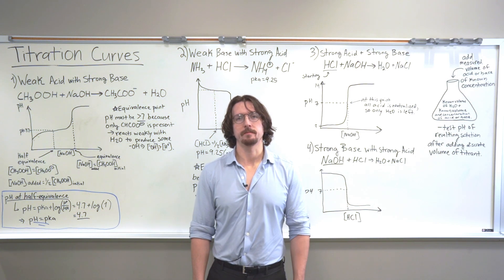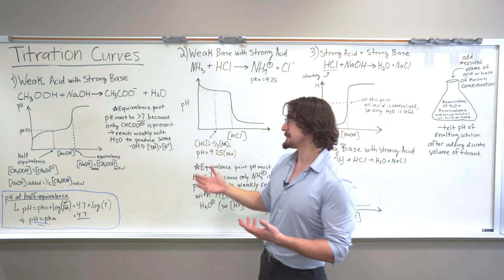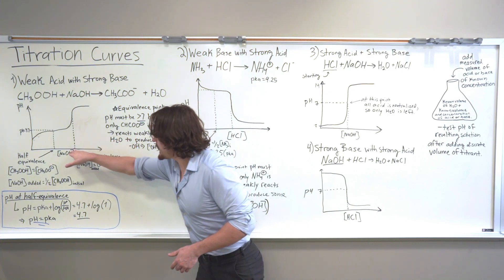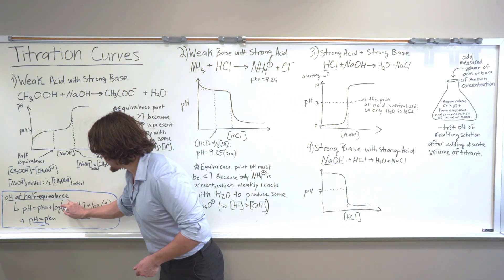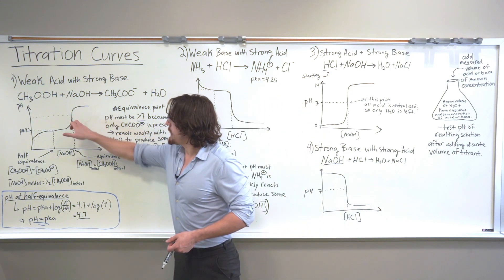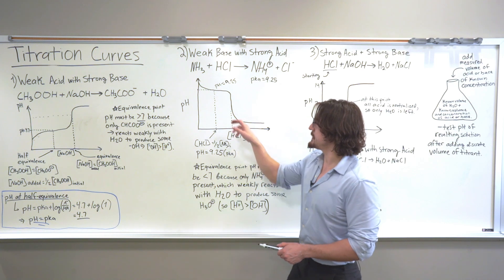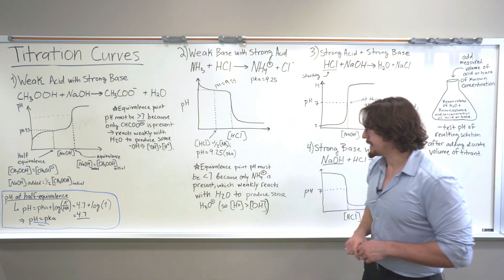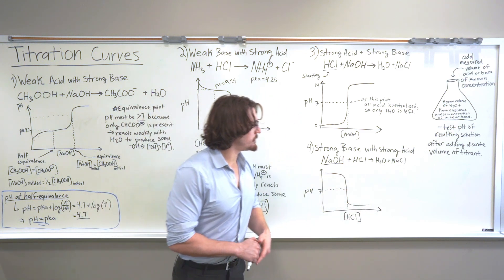MCAT Chemistry: Titration Curves Explained!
Titration curves are a high-yield topic on the MCAT that can seem intimidating. This video will simplify everything you need to know about them, from strong acid/strong base titrations to polyprotic acids.

Mastering titration curves is essential for the MCAT Physical Sciences section. This video gives you the tools to confidently approach these problems on test day!